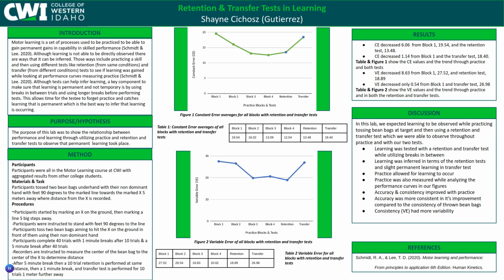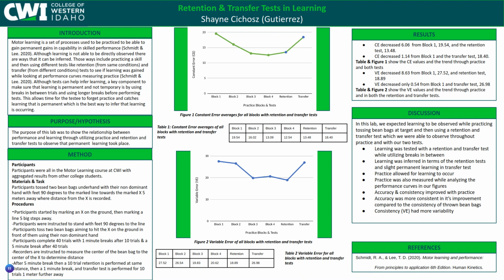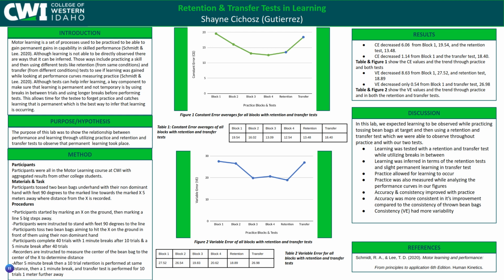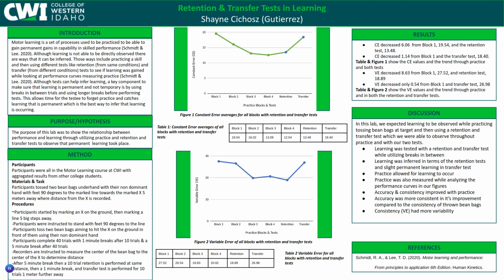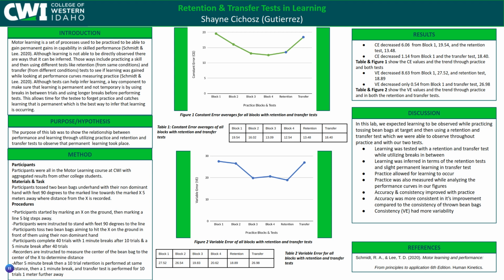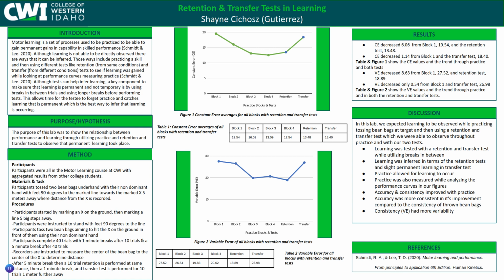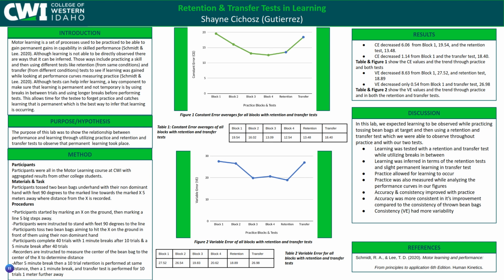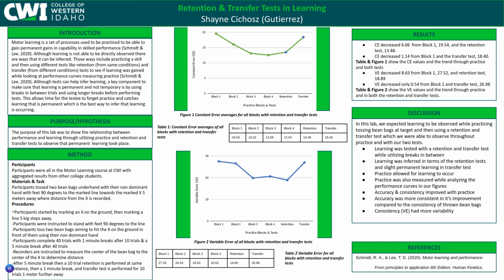Lab Report 3